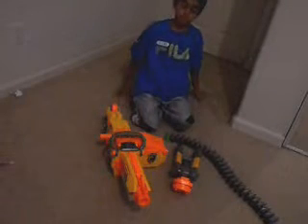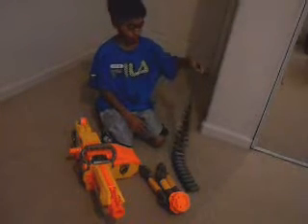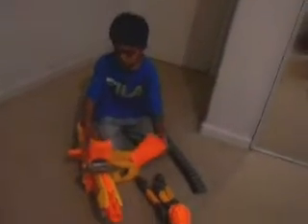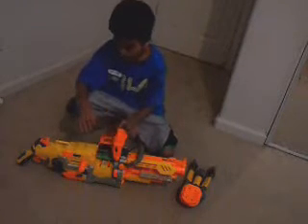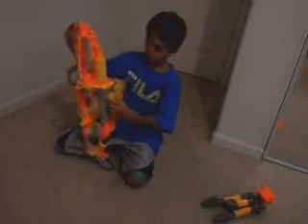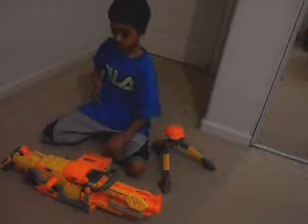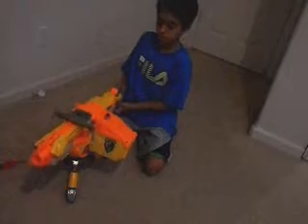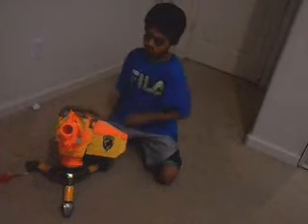Vulcan ebf 25 Review